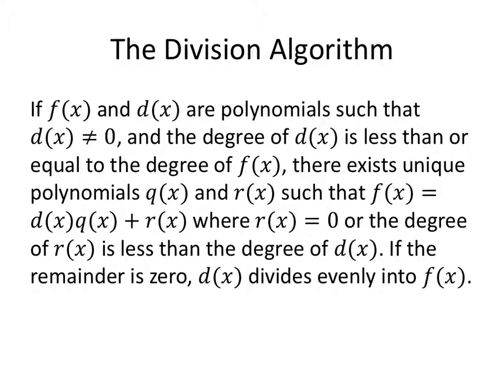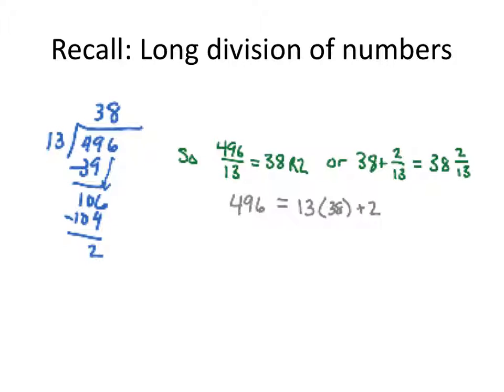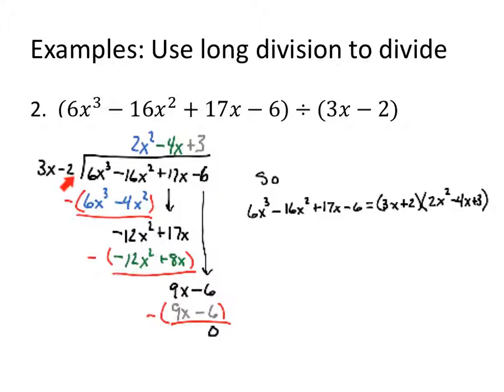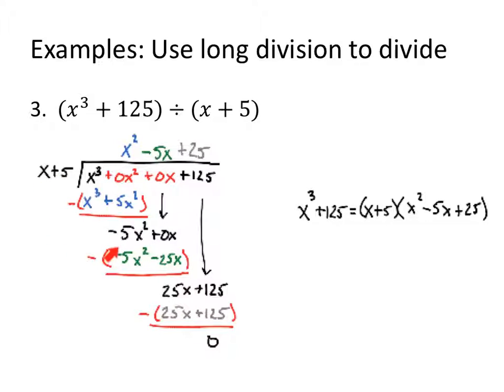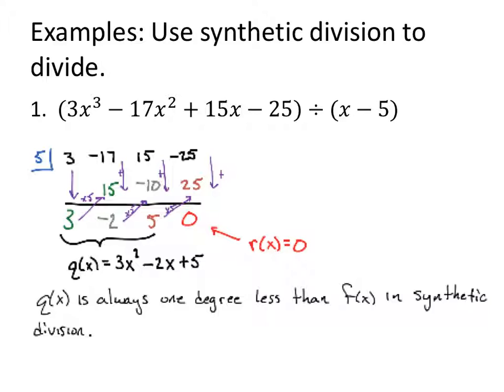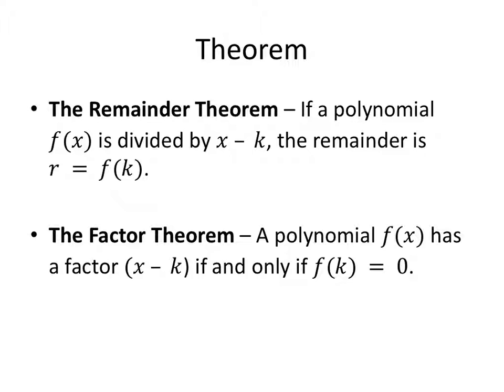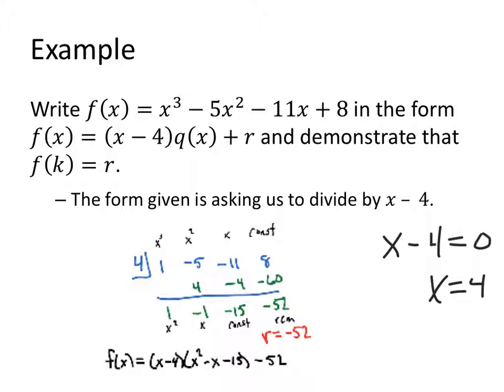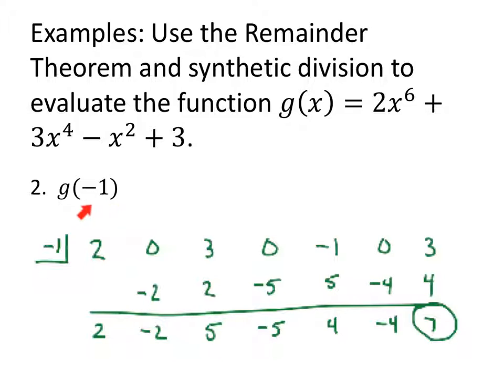1508 Sec 2.3 Polynomial & Synthetic Division